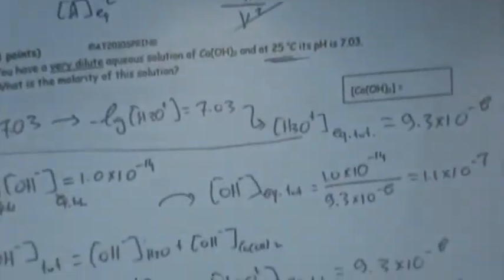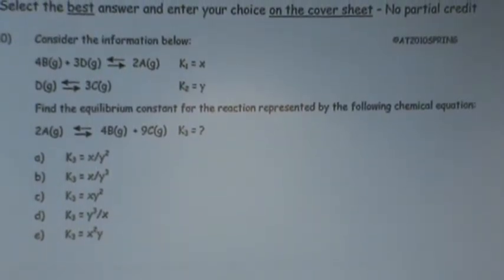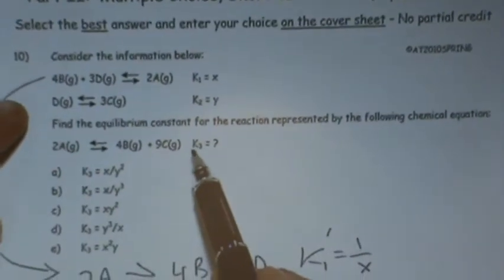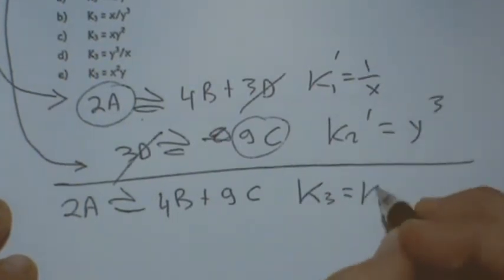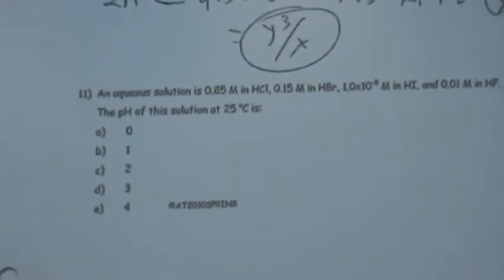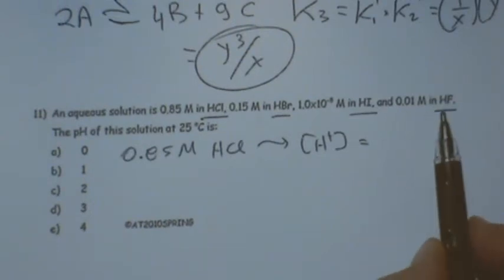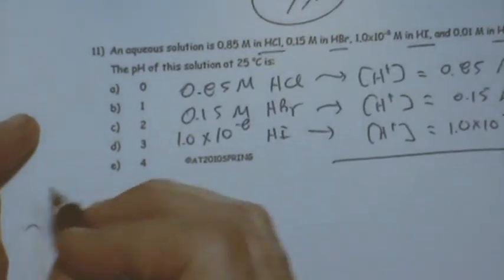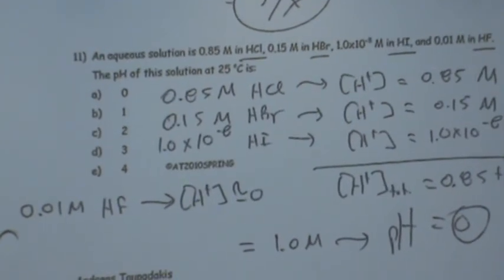Chem 2B Spring 2012 Toupadakis Exam 2 Review 6 13